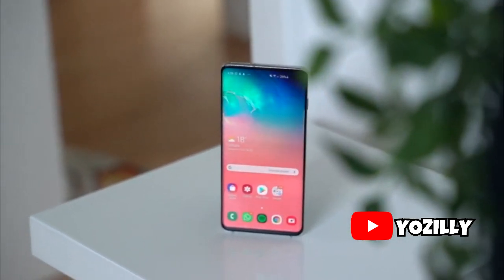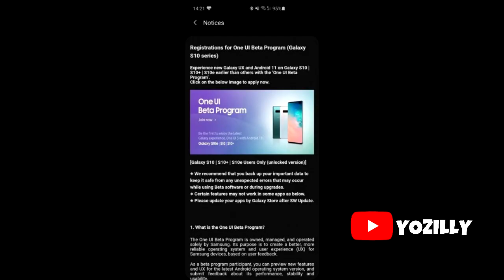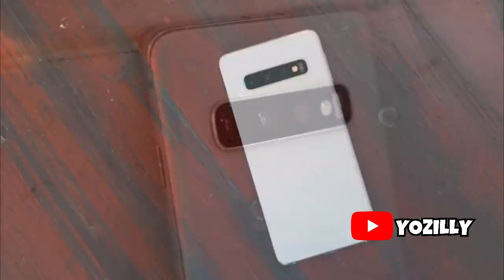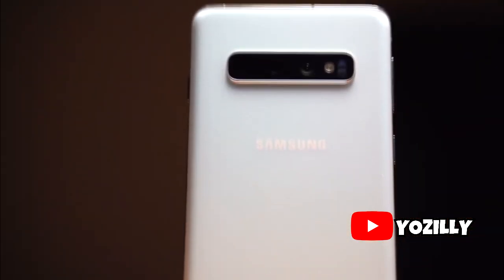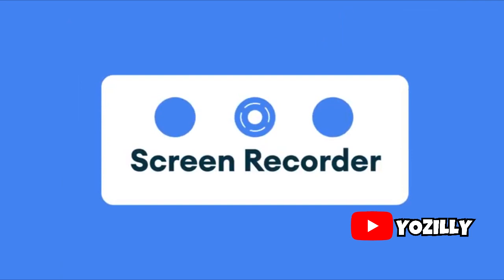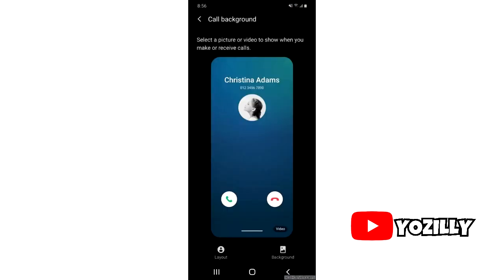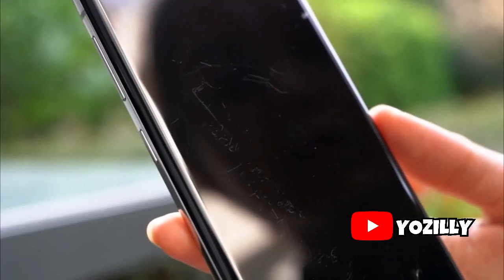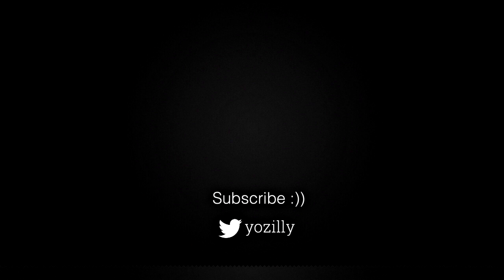Samsung Galaxy S10 Plus Android 11 Official Update (Beta)